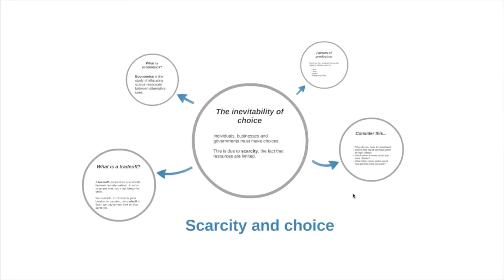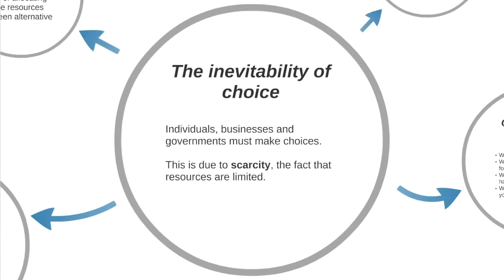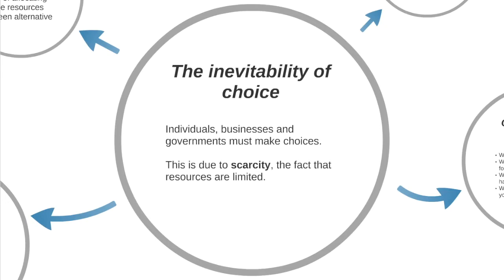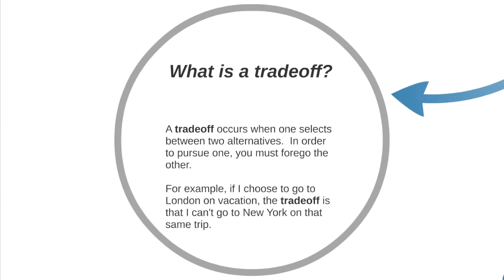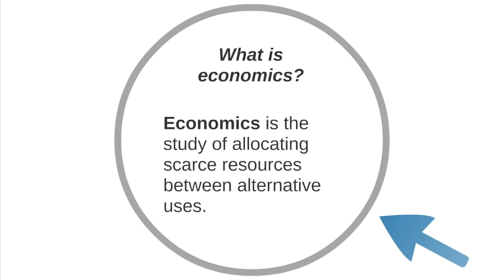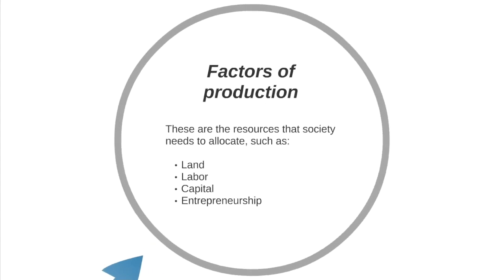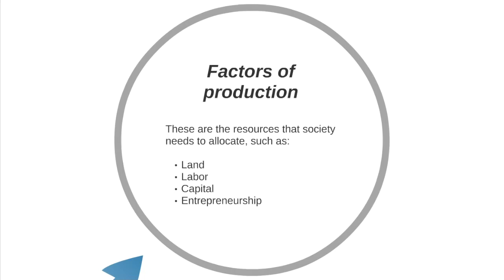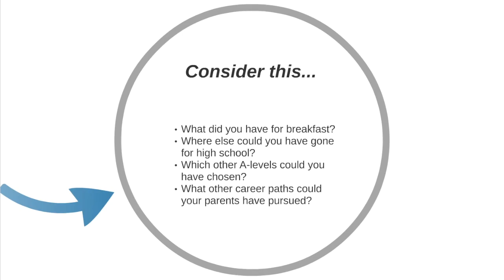Scarcity, choice and the factors of production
Explore the meaning of scarcity and understand how choice is inevitable for individuals, businesses and governments.

Access 's free comprehensive notes on scarcity, choice and opportunity cost